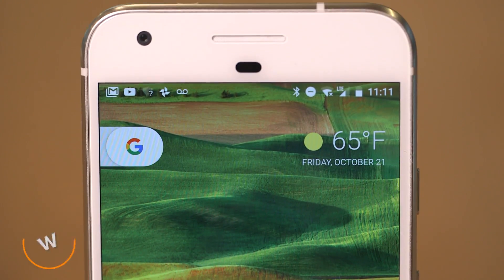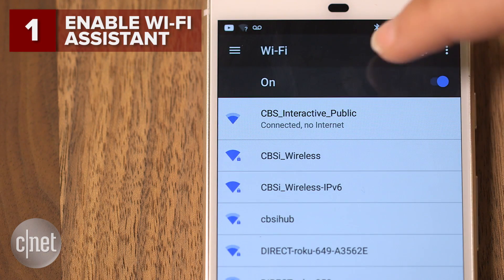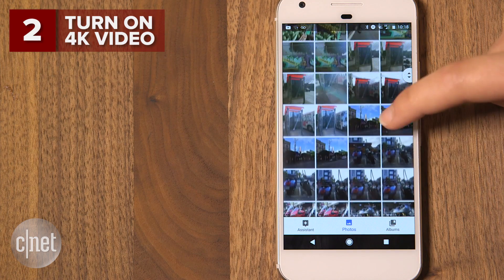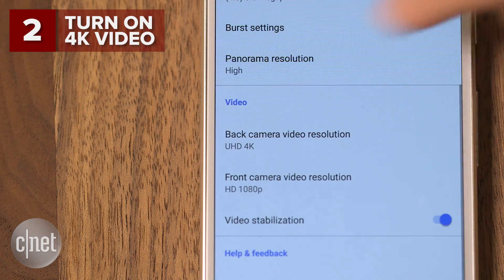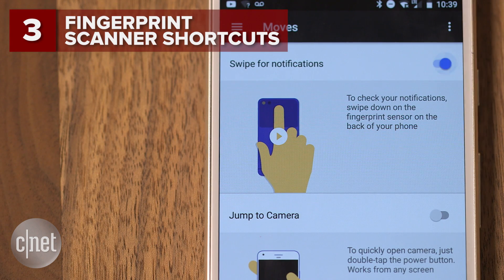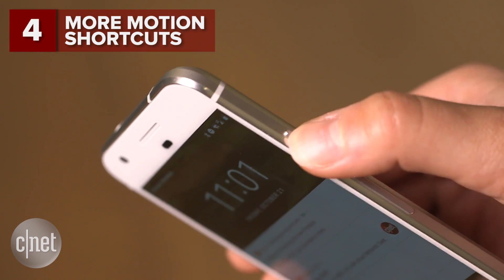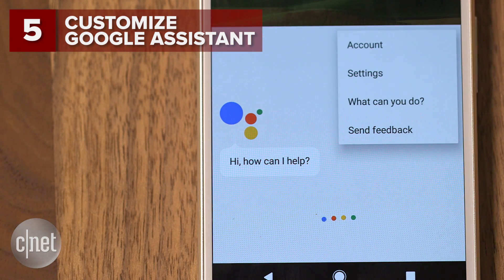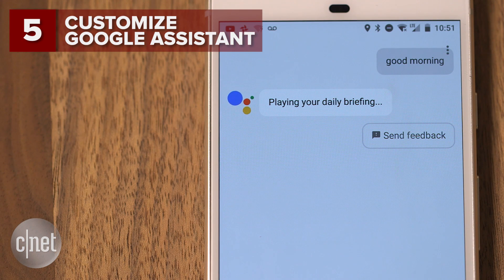5 settings you'll want to change on the Google Pixel (CNET How To)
Tweak these settings as soon as you get your Google Pixel out of the box to turn on features like 4K video recording and Move shortcuts.